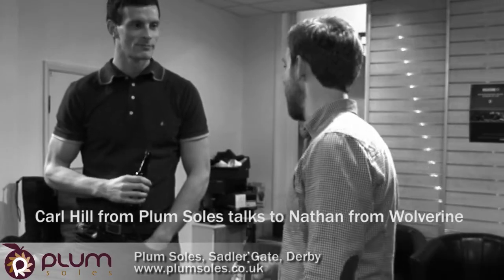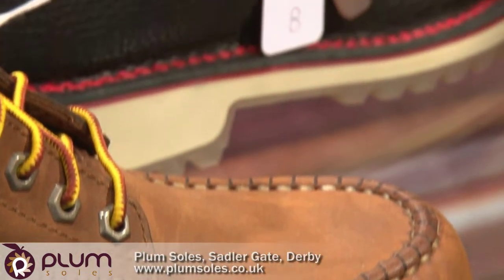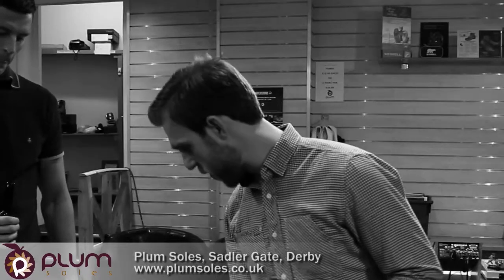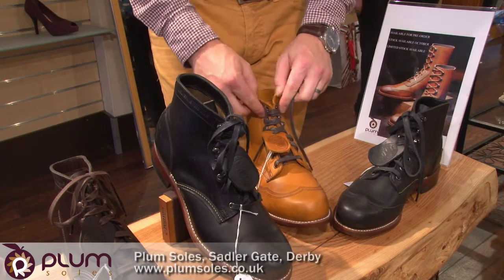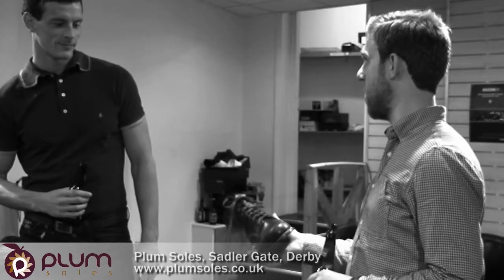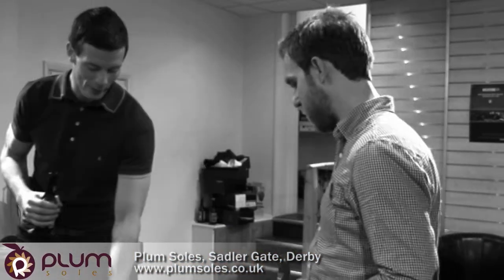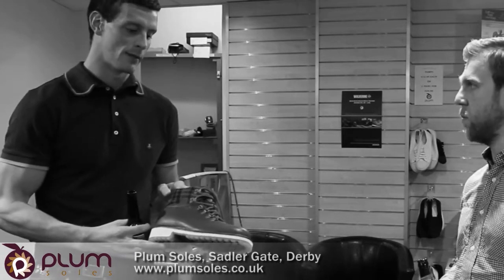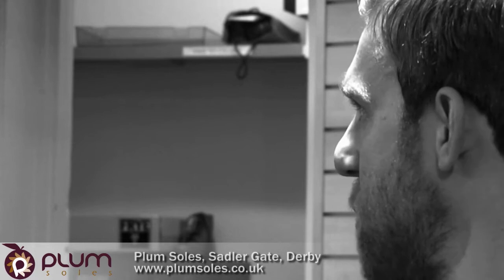Wolverine 1000 mile Boots event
Plum Soles hosted an evening with Wolverine to showcase their 1000 mile range and new footwear. Plum Soles in Sadler Gate was filled to the brim with excited clients! Check out this video to hear what Carl and Nathan discussed.
Event filmed and photographed by Big Ant Video.

video and music copyright Big Ant Video 2012